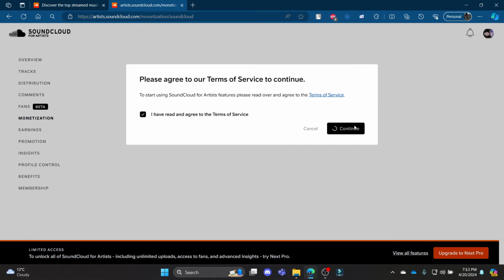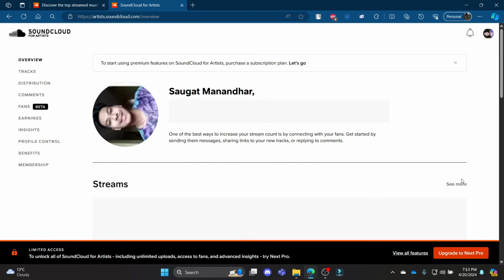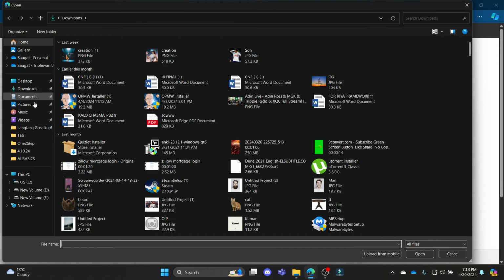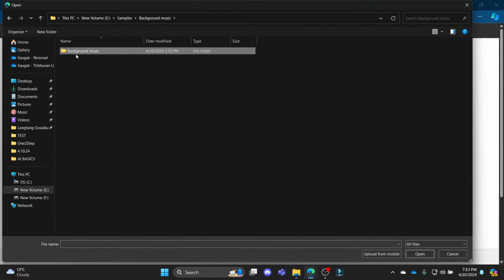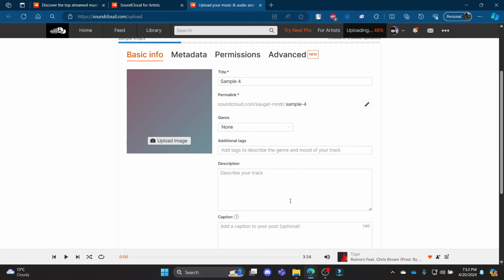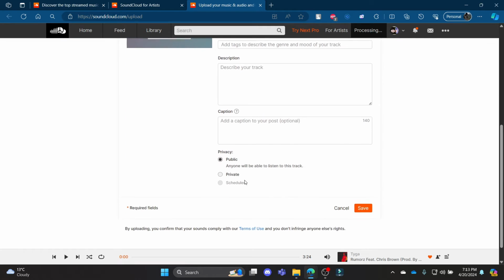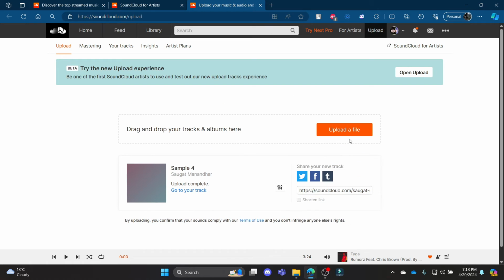How to Monetize Your SoundCloud (2026) | SoundCloud Tutorial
This video will guide you through the process of monetizing your tracks on SoundCloud, enabling you to generate revenue from your music streams. Unlock the potential to earn money from your music with SoundCloud monetization. Whether you're an aspiring artist or an established musician, learn how to monetize your SoundCloud account and turn your passion into profit.